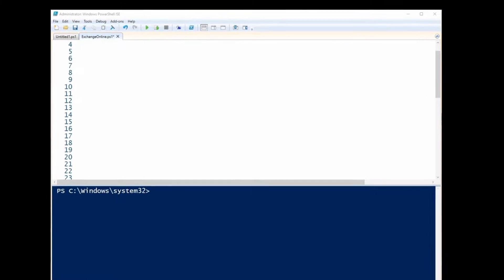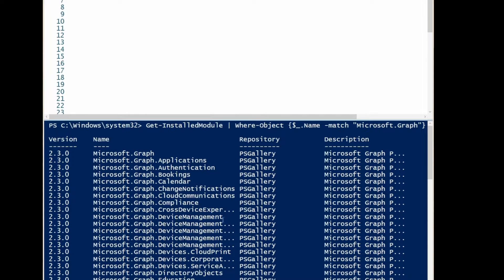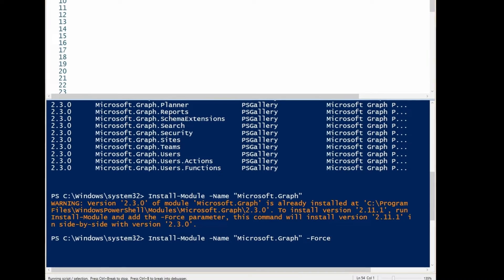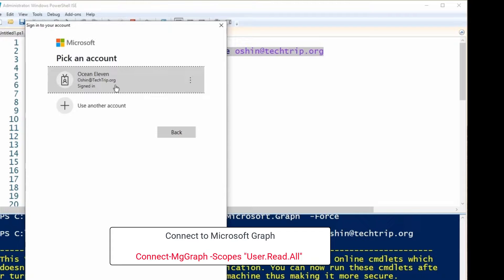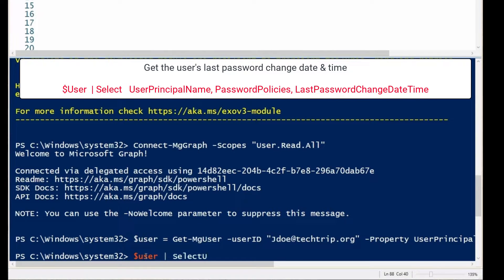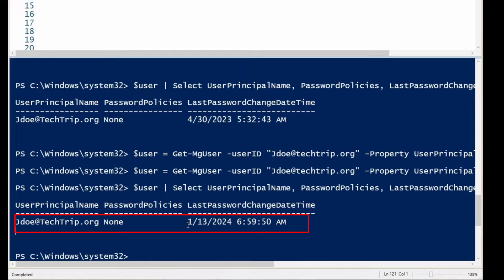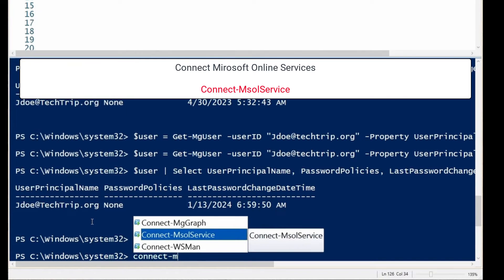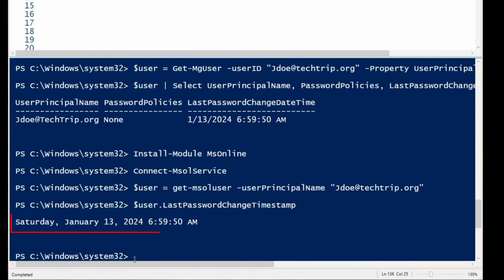How to Check the Last Password Change Date using PowerShell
Hi Everyone,
In this video, I will show you how to check the last password change date in Office 365.
There are two ways to check the last password change date in Office365
Microsoft Graph PowerShell and the Microsoft Online Services PowerShell Module.